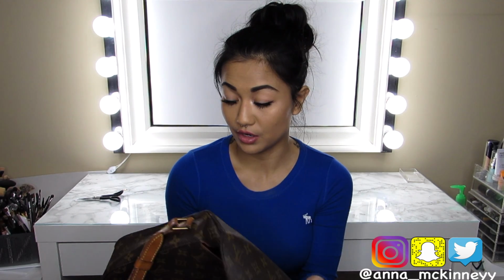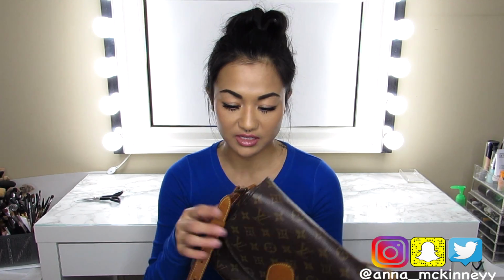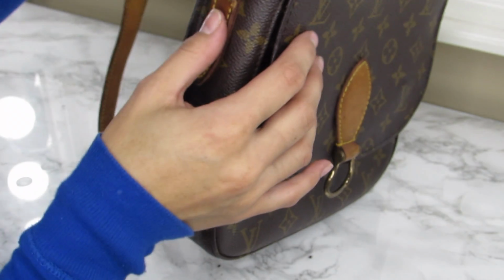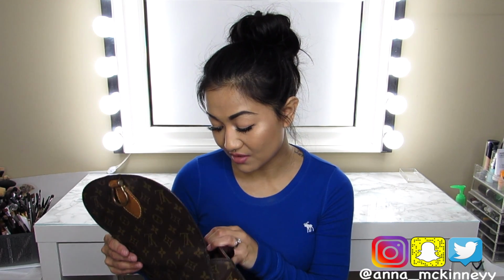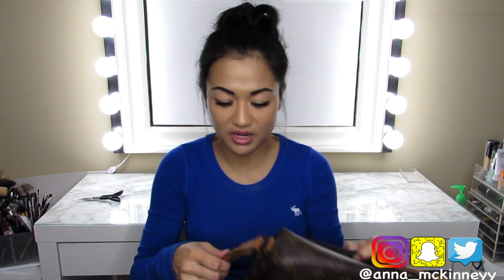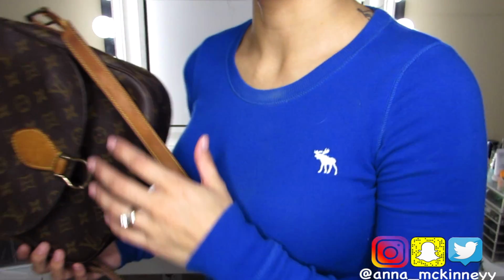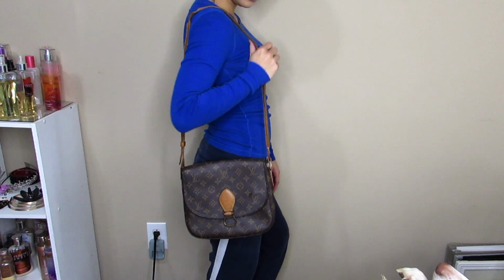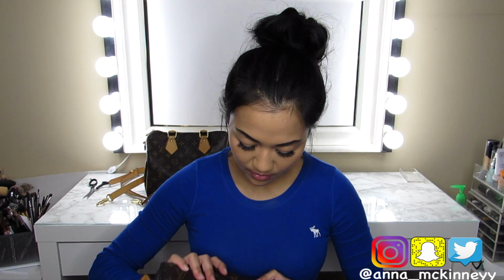LOUIS VUITTION EBAY UNBOXING | PRELOVED VINTAGE! SAINT CLOUD GM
❤ PRODUCTS LISTED IN ORDER ❤
eBay Seller:

➳Awesome Links For You All!